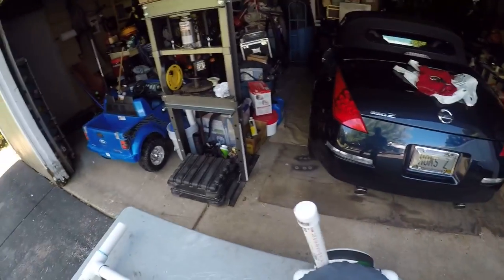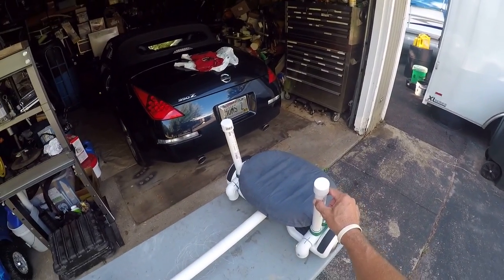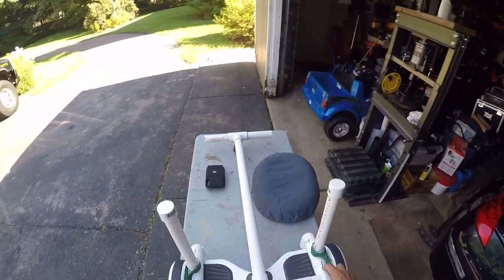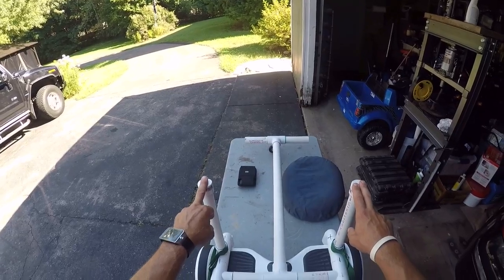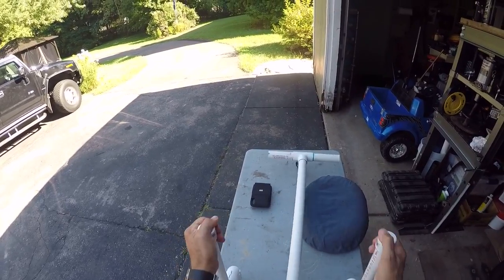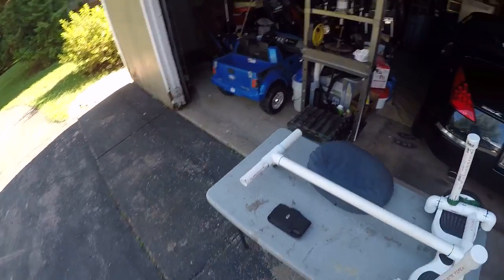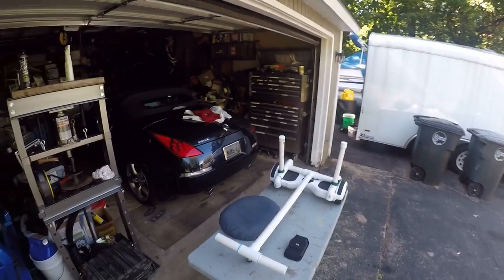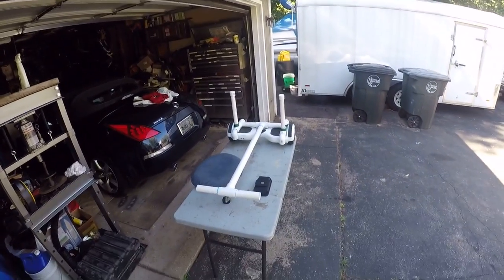Hoverboard cart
Little video showing how I made a cart for my hoverboard. It made mostly out of 1" and 1-1/4" PVC. I was going to make it out of steel but this was allot easier. Sorry for the poor angle of the GoPro. Still getting use to it.